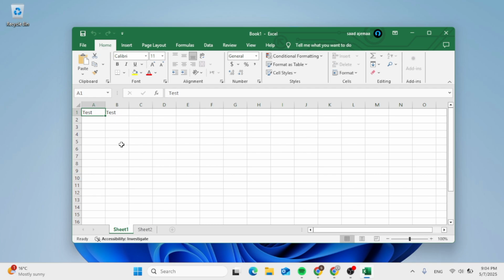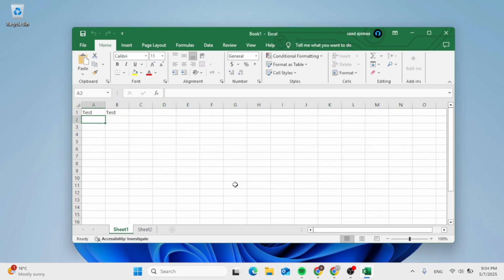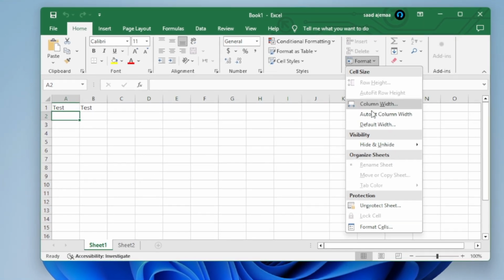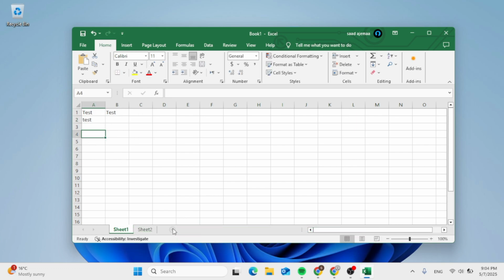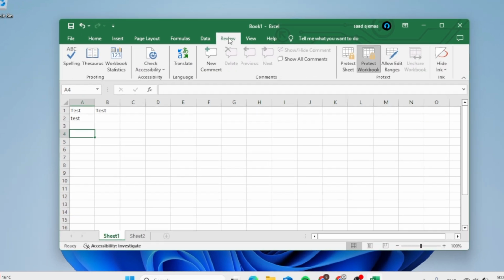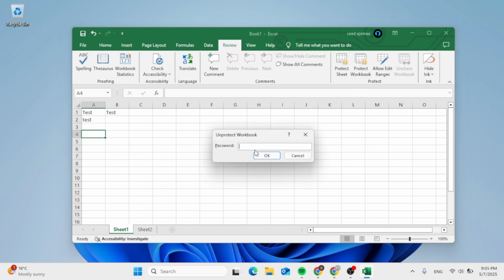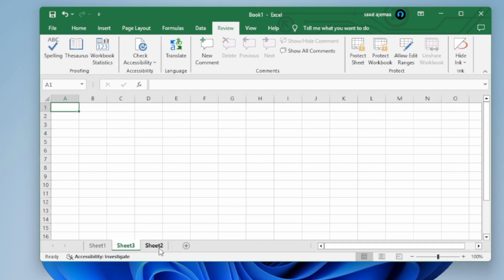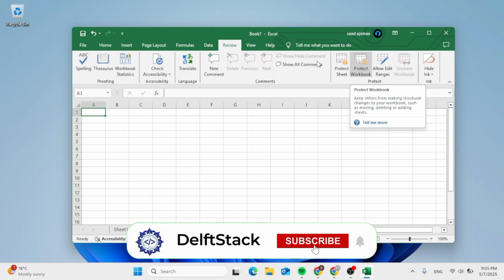How to Unprotect Excel Sheets and Workbooks (Excel File with Password) [GUIDE]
Struggling to edit or view protected Excel files? In this step-by-step tutorial, we'll show you three effective methods to unprotect Excel sheets and workbooks, even if they're password-protected. Whether you've forgotten a password or inherited a locked file, this guide is your key to regaining access and control.

🔹 What You'll Learn in This Video:
✅ Method 1: Unprotect Excel sheets using the built-in "Unprotect Sheet" option
✅ Method 2: Remove workbook protection with a known password
✅ Safety tips to avoid losing access in the future

⏱ Timestamps
00:00 – Introduction
00:29 – Unprotect Sheet with Password
00:46 – Unprotect Workbook with Password
00:59 – Important Notes & Tips

🔐 Excel protections are helpful but can also become obstacles when you don't have access.
🎯 Learn practical, safe, and quick ways to unlock your files and continue working without delays.
💡 These methods can save you time and prevent data loss, especially in collaborative or inherited spreadsheets.